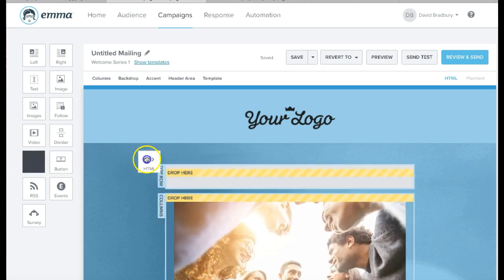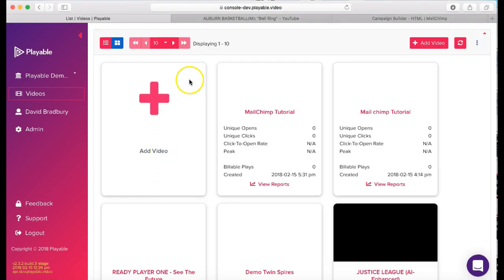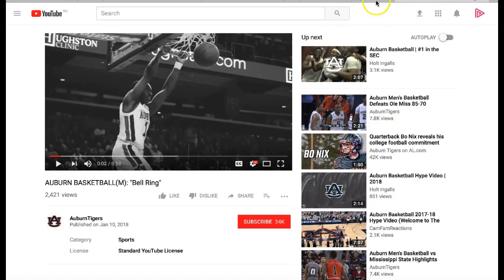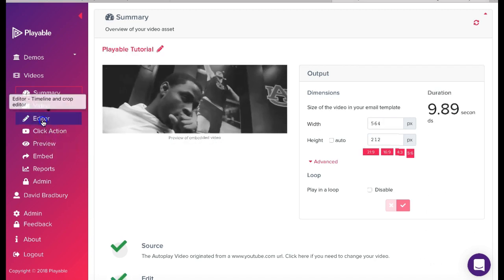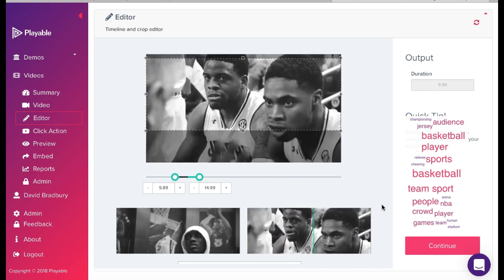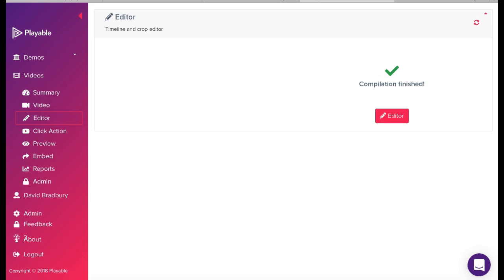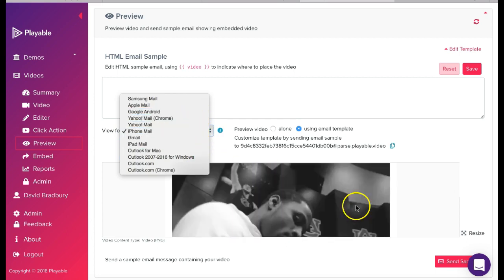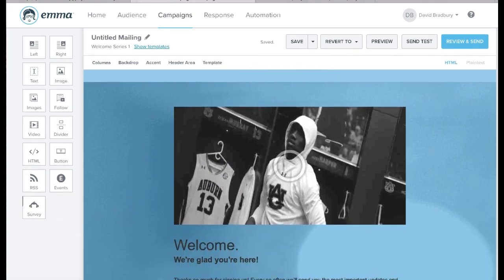Video Email - How to embed video in emma email campaigns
How to embed video in emma email campaigns with ease.

This tutorial walks you through the steps of adding a short video clip into your email, with no coding or HTML skills required, the steps are all point and click based.

This is not about adding a still image with a click through to your video content, this is about having your video play within your email the moment it is opened by your recipient.

You will learn how to create, embed and send a Video Email using emma and Playable, that plays automatically at the moment of opening.

The video content embedded in the email can be from a YouTube, Vimeo or Instagram URL or alternatively you can upload a video file from your desktop.

Playable makes it quick and easy to embed video content within your emma email templates, it’s designed for use by marketers who want to evolve their email campaigns and enjoy significant shifts in response and engagement metrics.

Video emails by emma are mobile, tablet and desktop friendly.

For full details of how to embed video in your emma email campaigns please visit Playable